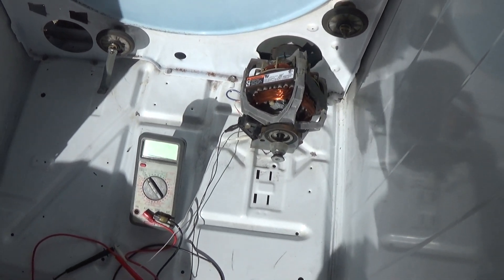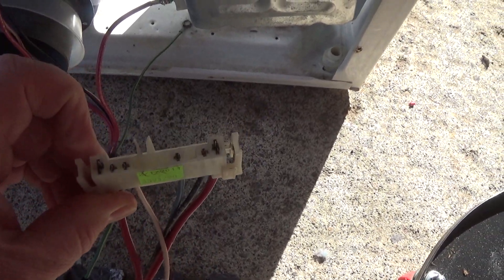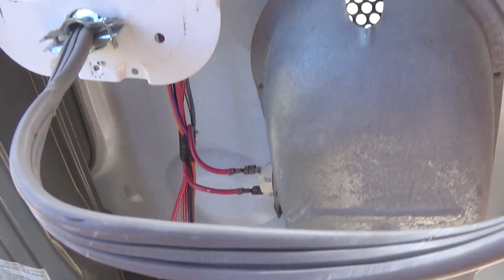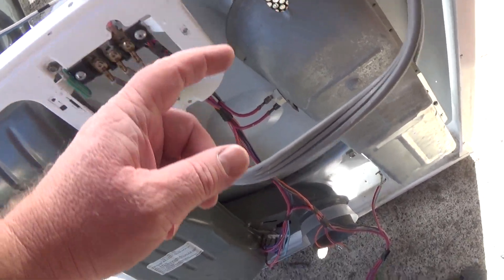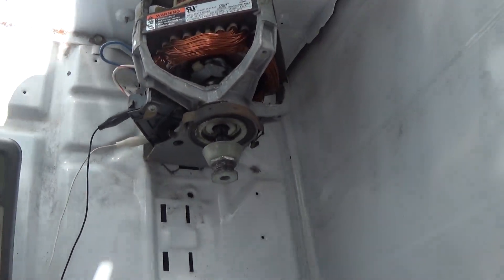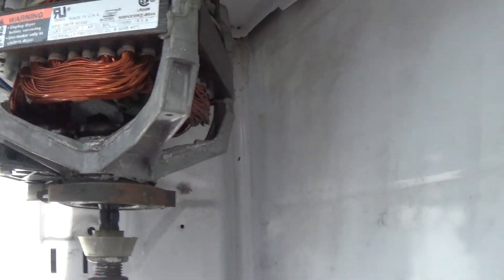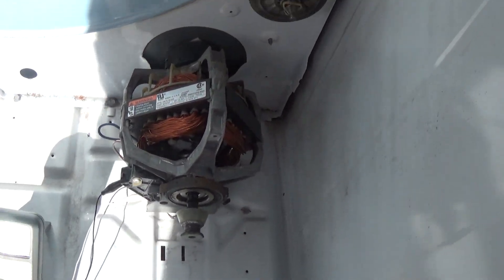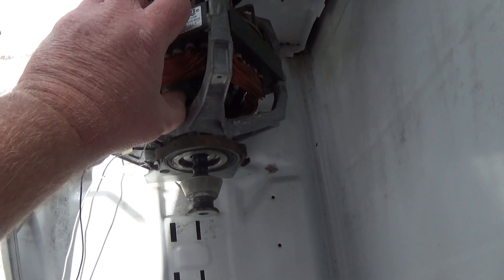Testing dryer motor inertia switch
Sorry, I kept calling the weights, magnets.